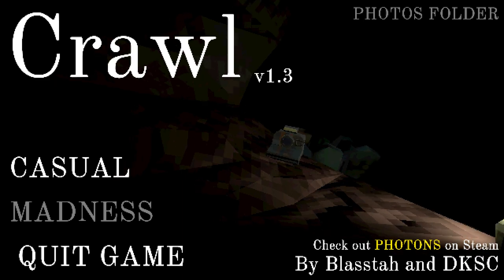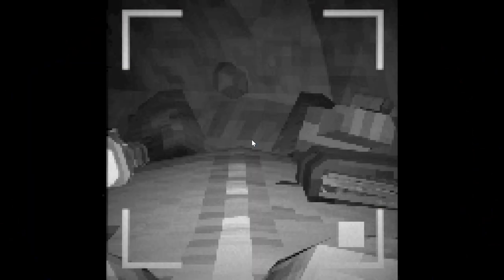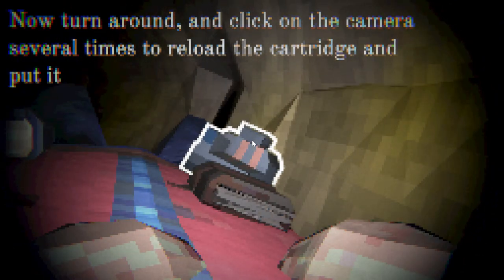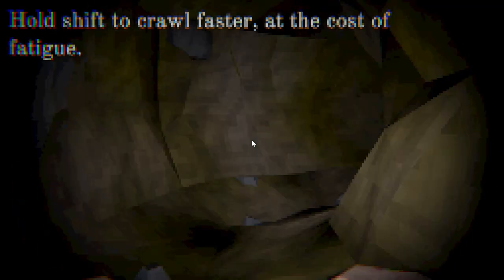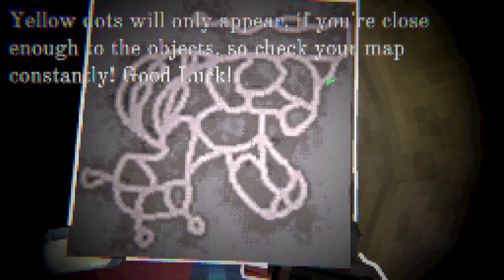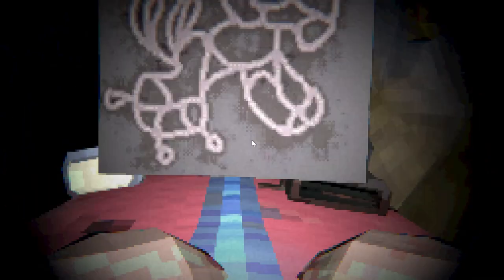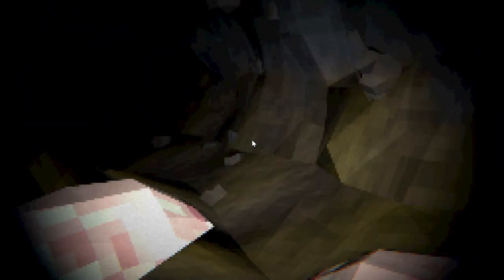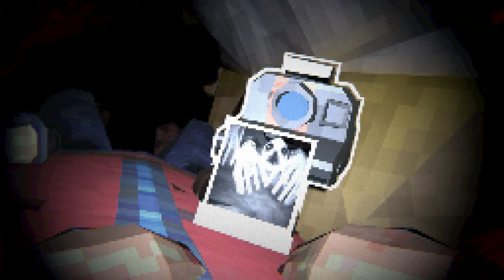Chased by an Inbred Underminer - Crawl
Something is stalking us in this cave. (I lost 9 years of my life playing this)

Ending bit credits
Youtuber: @ManlyBadassHero